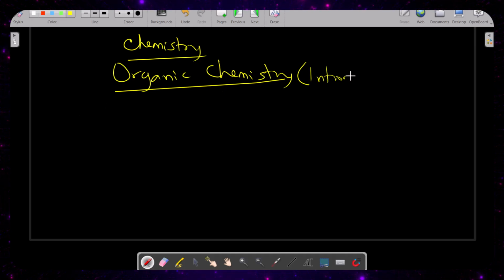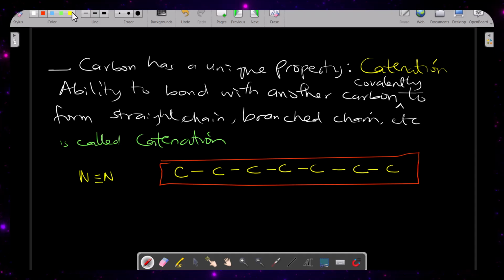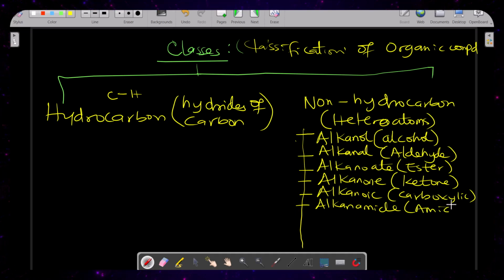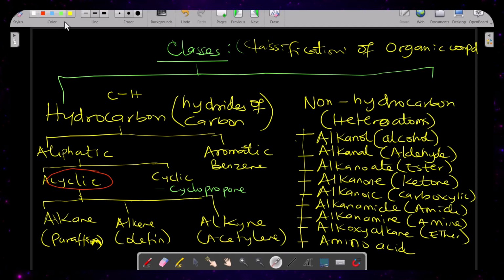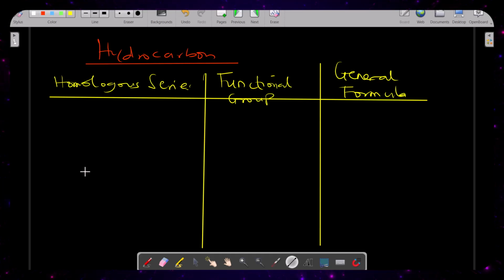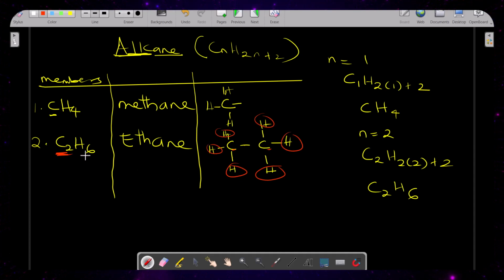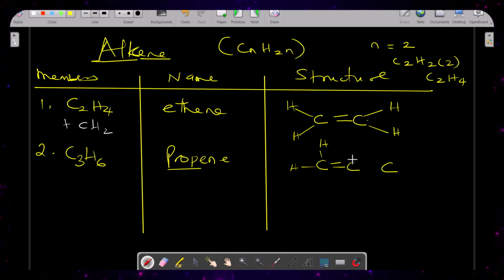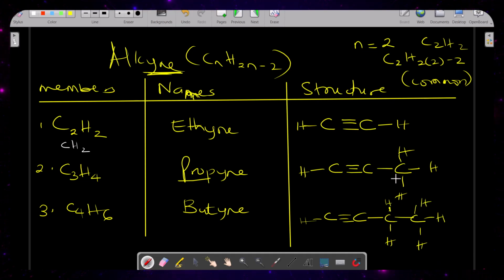Alkanes vs Alkenes vs Alkynes | Hydrocarbon Types Explained Simply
This special organic chemistry class focuses on the classification of organic compounds, starting with carbon's unique property of catenation. We explore the world of hydrocarbons, categorizing them into alkanes, alkenes, and alkynes, and detailing their general formulas and names. Understanding the structure and nomenclature of organic compounds is key for success in your upcoming exams.